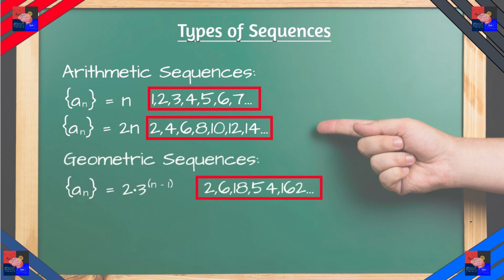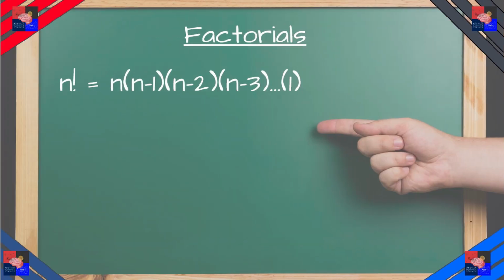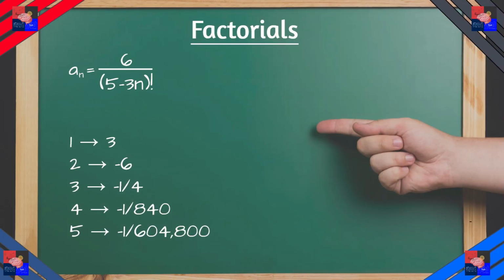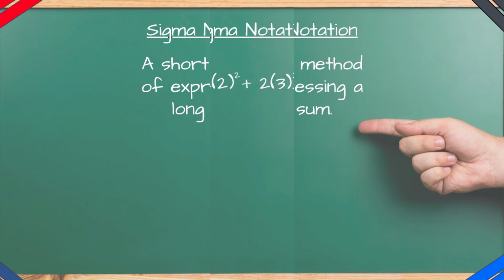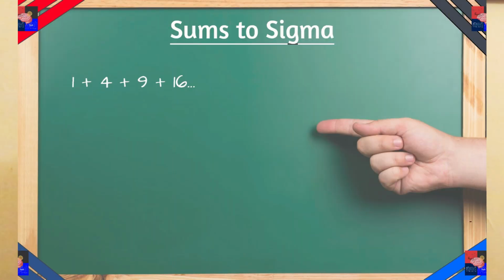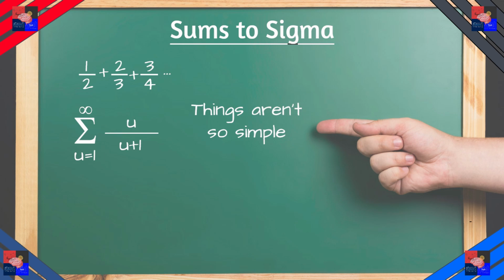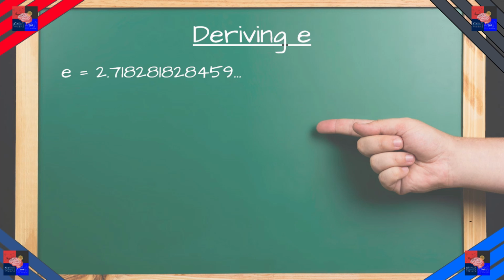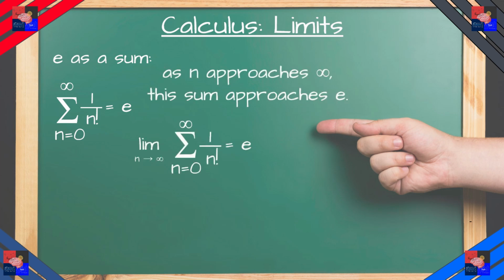Explanation of Summation Notation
What is Summation? What are factorials? Why do they have those symbols?
How do they expand our knowledge of sequences? Today we will be answering these questions.

Chapters
0:00 Intro
0:21 Sequences
1:51 Factorials
2:14 Examples of Factorials
3:51 Sigma Notation
4:07 Parts of Sigma Notation
5:03 Sums to Summation
6:57 What is e?
8:07 Limits, the Heart of Calculus
8:39 Outro